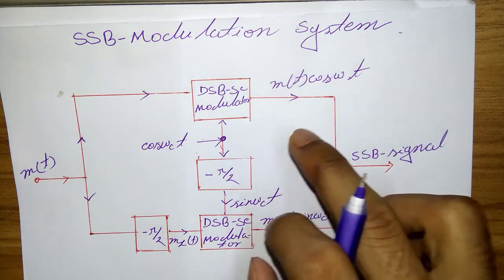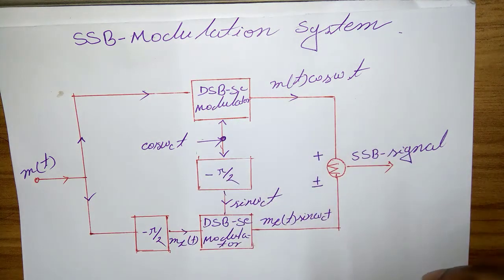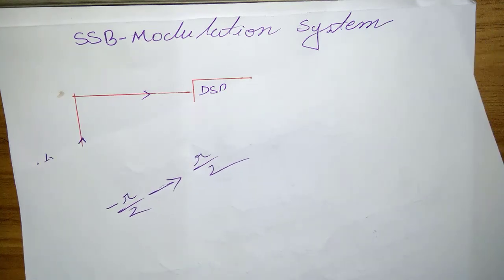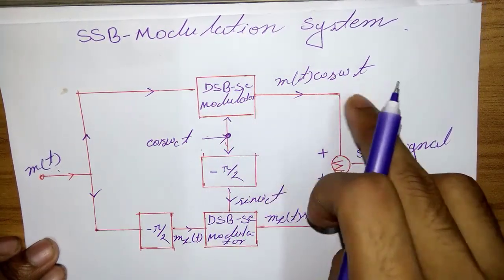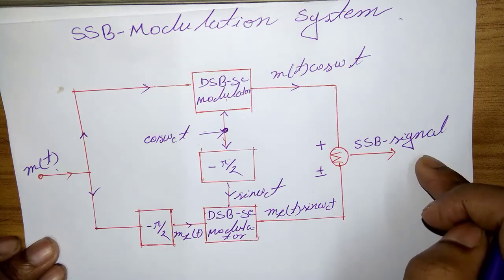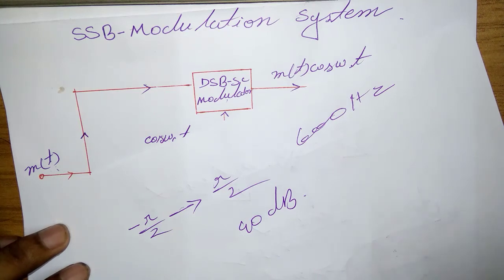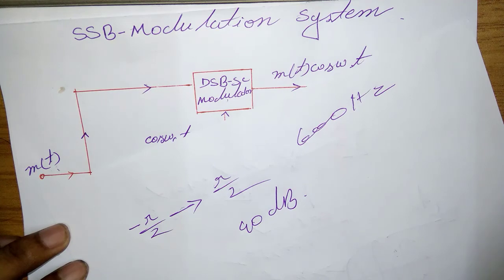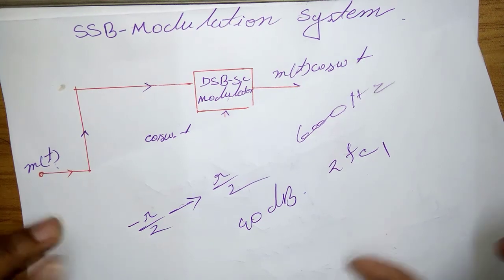SSB Modulation System In Communication | Communication Engineering